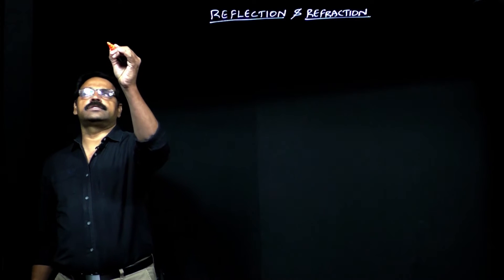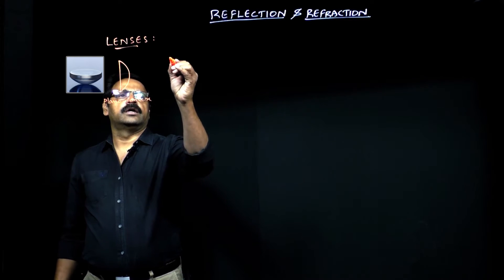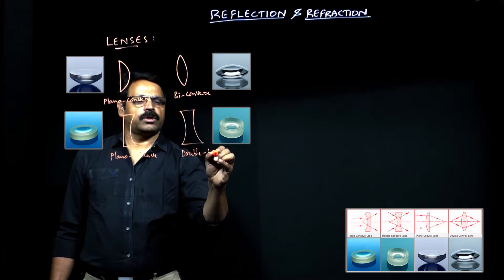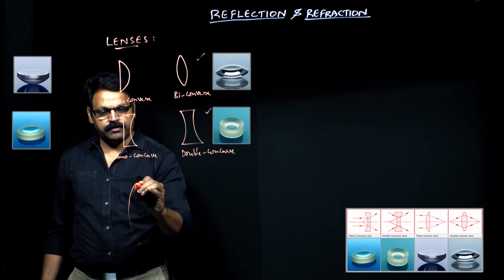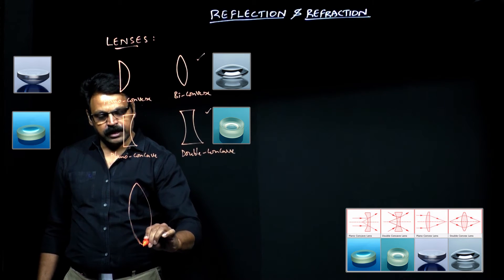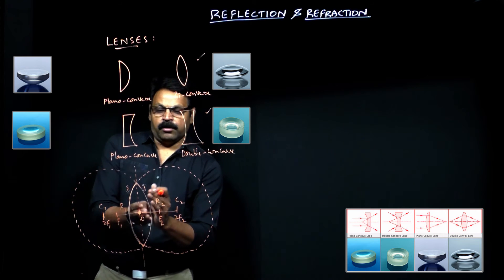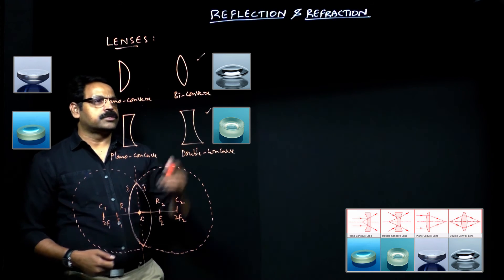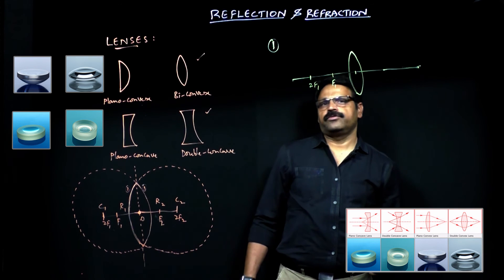CBSE X PHYSICS LESSON10 REFLECTION & REFRACTION LENSES PART 15A | BRAINBOX SCHOOL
REFLECTION & REFRACTION LENSES PART 15A | class 10th Physics

Introduction to Optics: A brief overview of optics as the branch of physics that deals with the behavior of light and its interaction with materials. Optics encompasses a wide range of phenomena, including reflection, refraction, diffraction, and interference.

Reflection: Exploring the process of reflection, where light rays bounce off the surface of an object or medium. This could include discussing the laws of reflection, the formation of images in plane mirrors, and practical applications of reflection in everyday life.

Refraction: Introduction to the phenomenon of refraction, where light rays change direction as they pass from one medium to another with different optical properties. This could involve discussing Snell's law of refraction, the refractive index of materials, and the behavior of light at the interface between different media.

Lenses: Introducing lenses as optical devices that can refract light and manipulate its path. This could include discussing the different types of lenses, such as convex and concave lenses, and their optical properties, focal lengths, and applications.

Image Formation: Exploring how lenses form images by refracting light rays. This could involve discussing the formation of real and virtual images, image characteristics such as size, orientation, and location, and the principles of ray tracing to predict image formation by lenses.

Optical Systems: Discussing how lenses are used in various optical systems, such as cameras, microscopes, telescopes, and eyeglasses. This could involve exploring the design and functionality of optical instruments and the role of lenses in capturing and manipulating light for practical purposes.

Different positions of the some object.